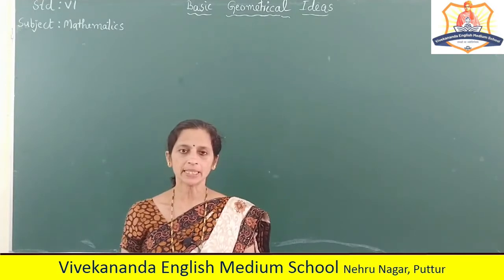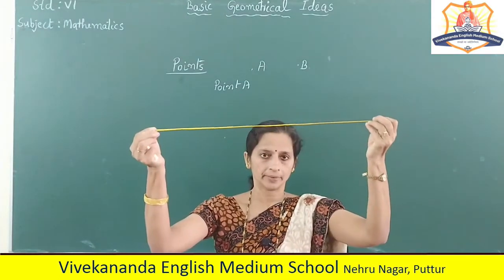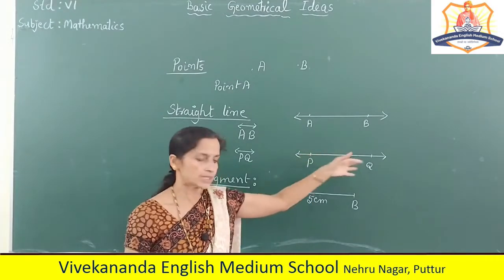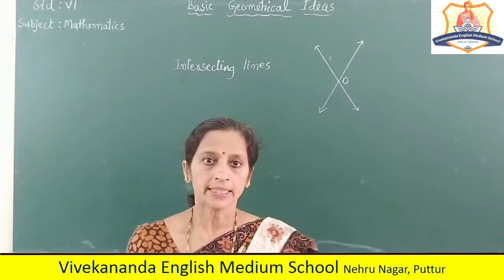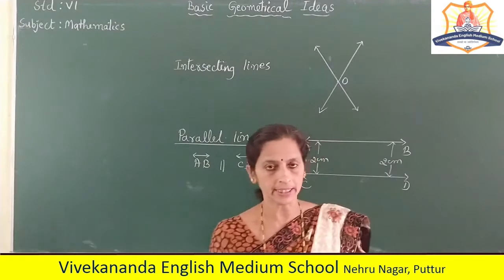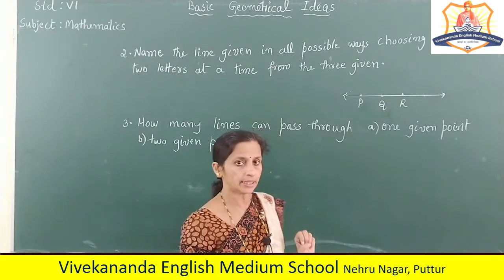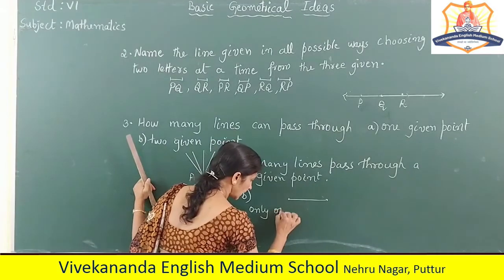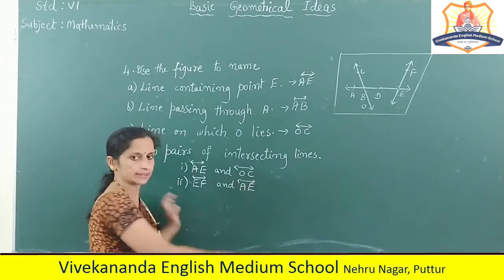Class 6 - Maths (Basic Geometry Ideas Part-1)